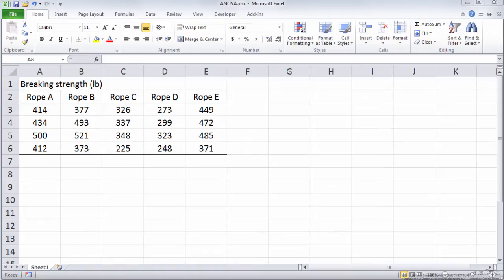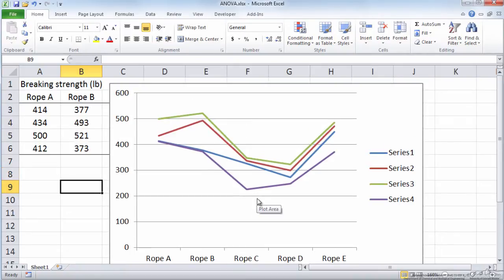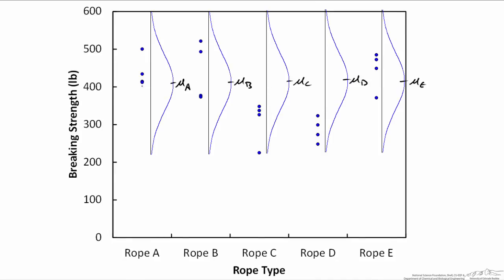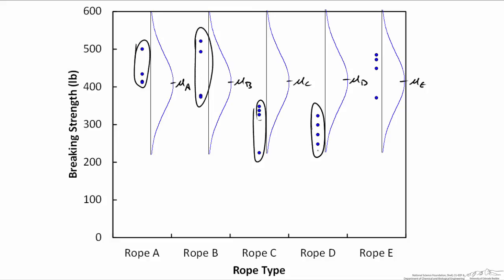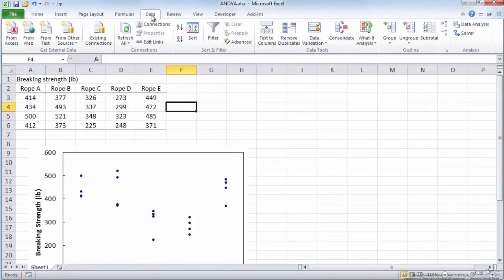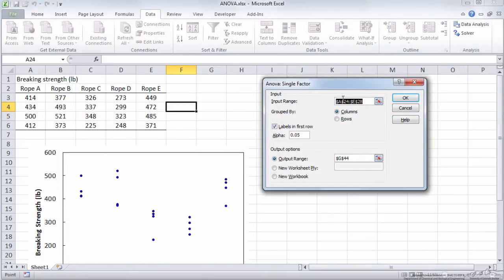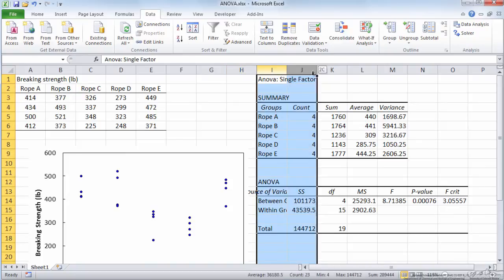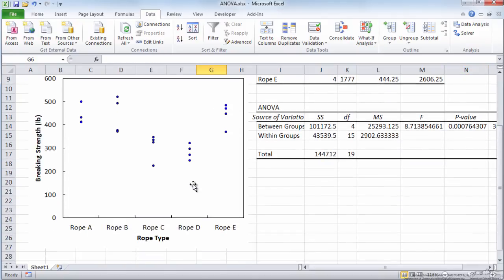One-Way ANOVA in Excel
Organized by textbook A one-way ANOVA in Excel is implemented through the 'Data Analysis' tool called 'Anova: Single Factor'. This will generate an ANOVA table and a p-value. A low p-value provides evidence that at least one of the population means differs from the others. Made by faculty at the University of Colorado Boulder, Department of Mechanical Engineering and produced by the Department of Chemical & Biological Engineering.